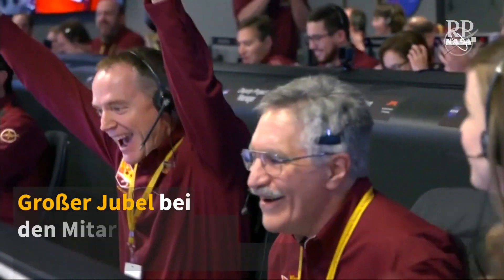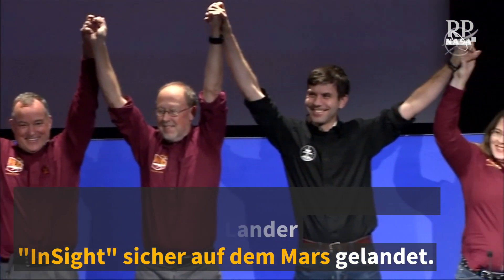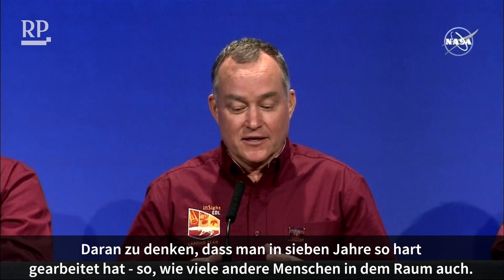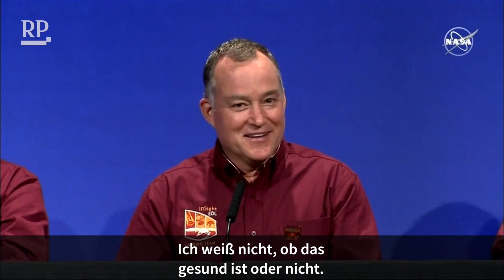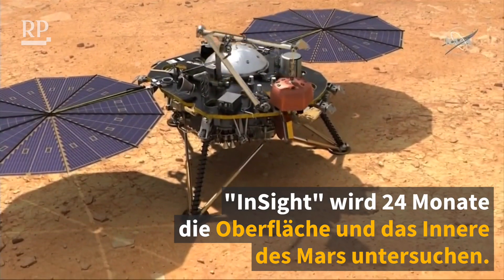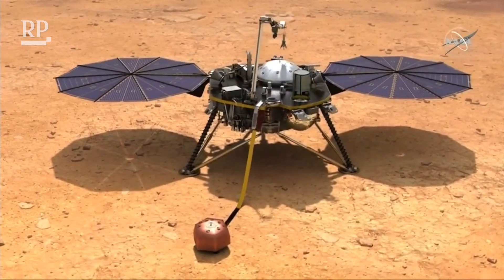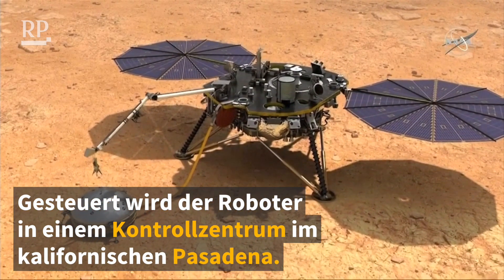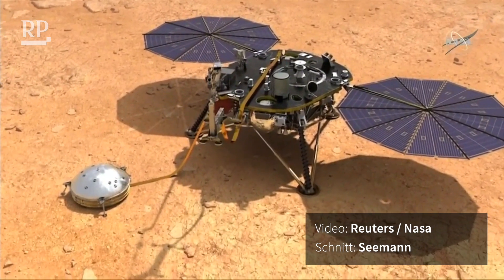Landung von "InSight": So freuen sich die Nasa-Mitarbeiter über das erfolgreiche Manöver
Erstmals seit 2012 hat die US-Raumfahrtbehörde Nasa am Montag einen Roboter auf dem Mars landen lassen. Nach einer rund 485 Millionen Kilometer langen Reise ist der im Mai gestartete Lander „InSight“ in der Ebene Elysium Planitia nördlich des Mars-Äquators auf dem roten Planeten aufgesetzt.